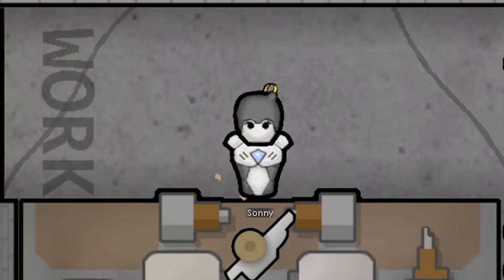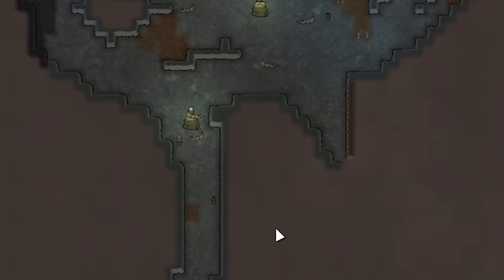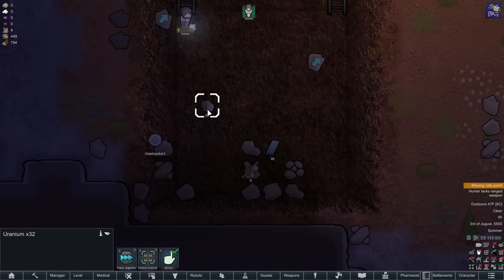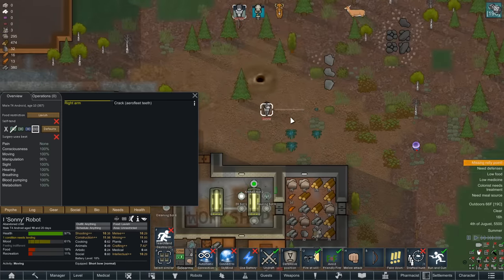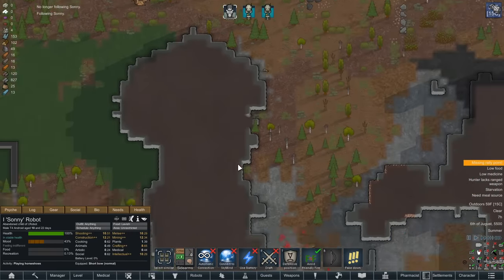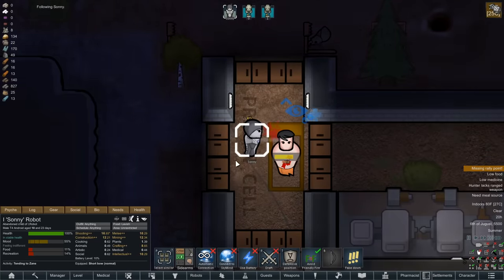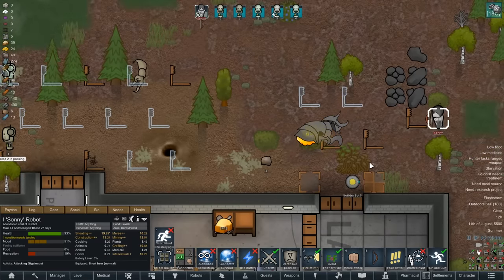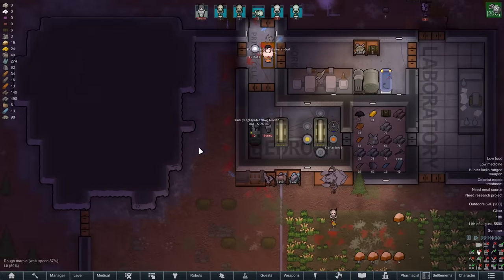SOLO Android Progenitor vs Rimworld #1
For a Rimworld challenge, a solo T4 android creates android colonists. We will automate and assimilate Rimworld toward a singularity.

Mods: (will update with a Steam Workshop List once I figure out RimPy)